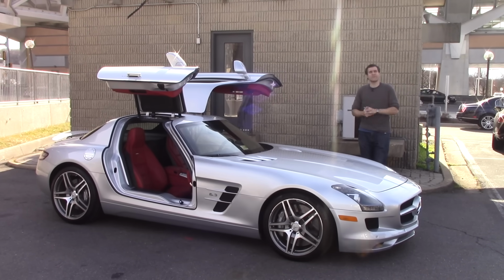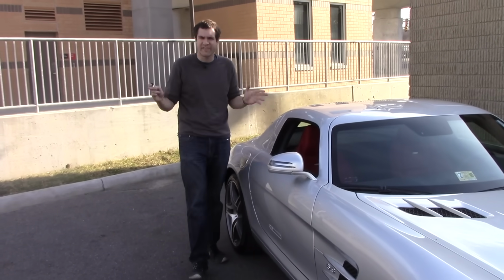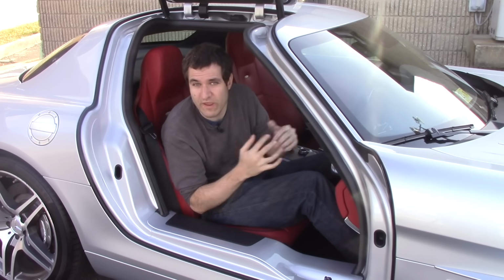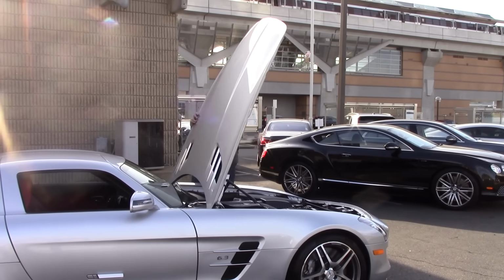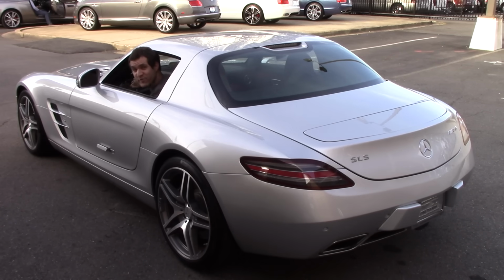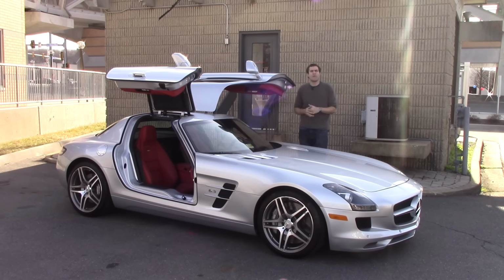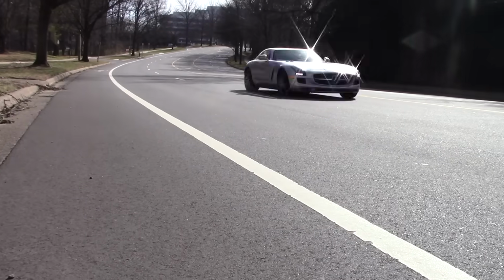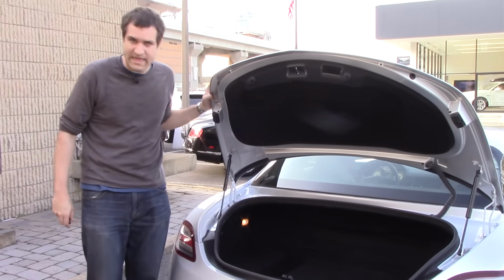Here's Why the Mercedes SLS AMG Is Worth $185,000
The Mercedes-Benz SLS AMG hasn't really lost any value since it first went on sale. How could this possibly be? Why is it still worth $185,000? I tested one to find out.